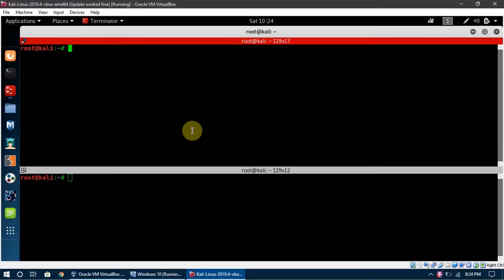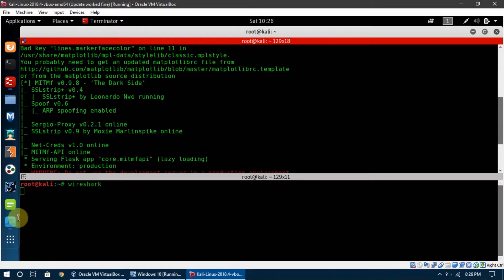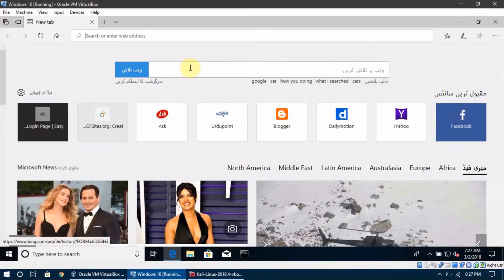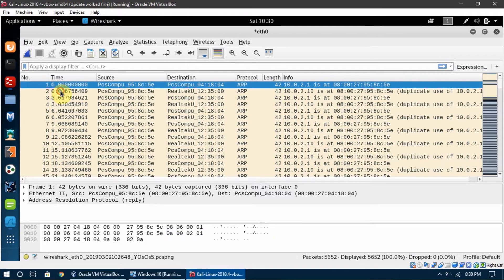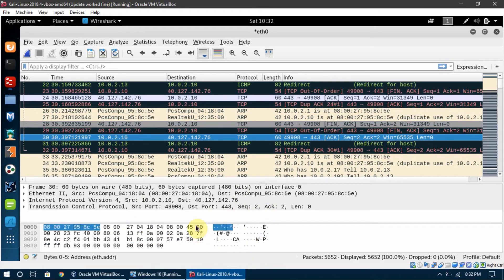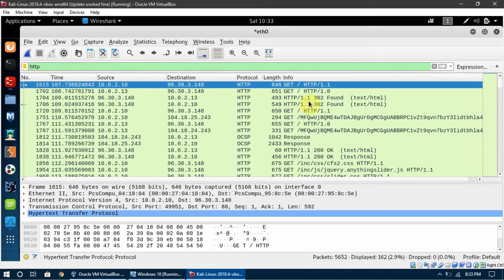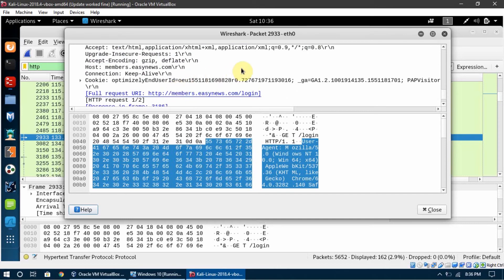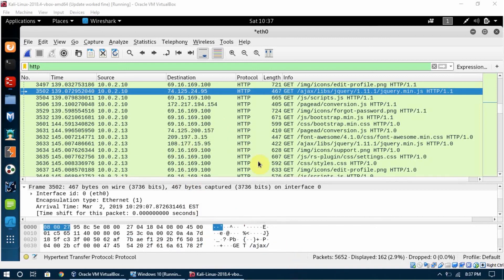49. How To Use Wireshark To Capture Packets & Steal Login Information - Wireshark Tutorial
*ONLY FOR EDUCATION PURPOSES*

In this video, we are going to run a Man In The Middle Attack against our target and will capture the data packets they are sending to the internet, those data packets will contain useful and important information about their account login etc.

We will upload a new video everyday and also post your suggestions in the comments section.